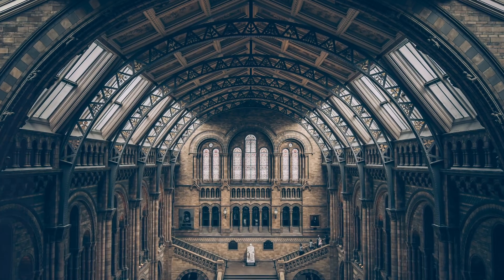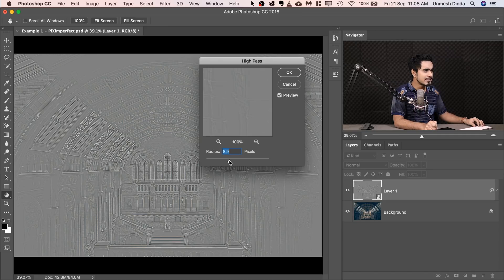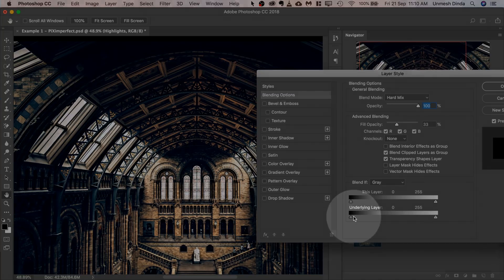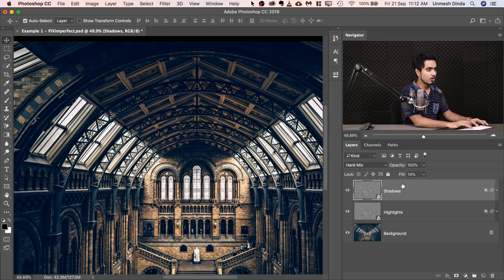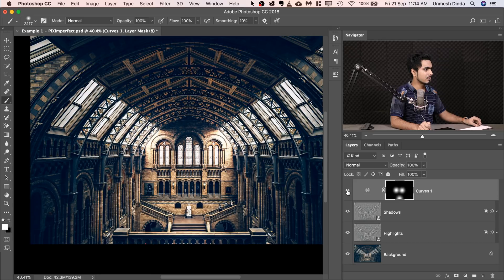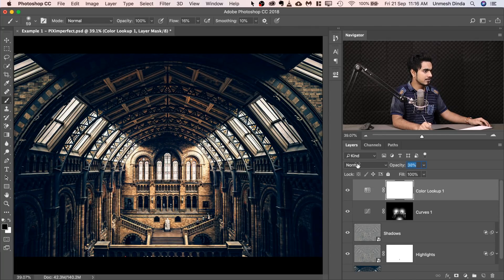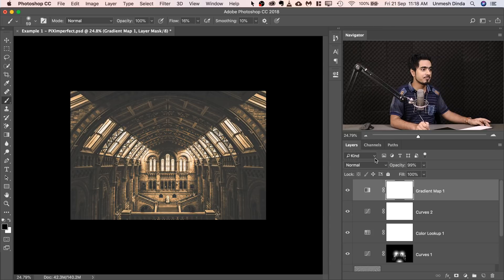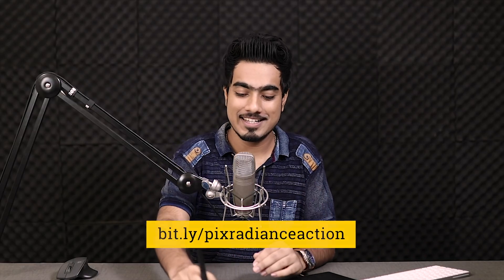Special Blend Mode to Boost Radiance + FREE Action | Photoshop Tutorial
Make Your Images Pop, FAST! Learn how to add beautiful Radiance to your images in Photoshop using a special Blend Mode. With this Quick and Easy Technique, we'll learn how to add depth and punch to flat boring images.

To make this technique even quicker, we'll also provide a downloadable Action. Besides, to enhance the look, even more,  Gradient Maps, Curves, and Color Lookup would be of great use.

► MAKE IT, WITH SQUARESPACE:
to save 10% on your first purchase of a wesbite or domain.